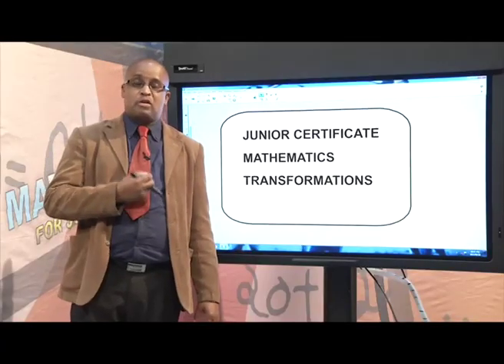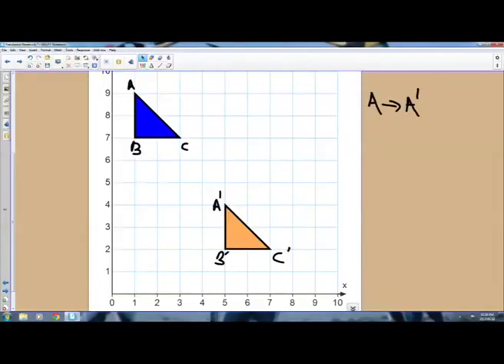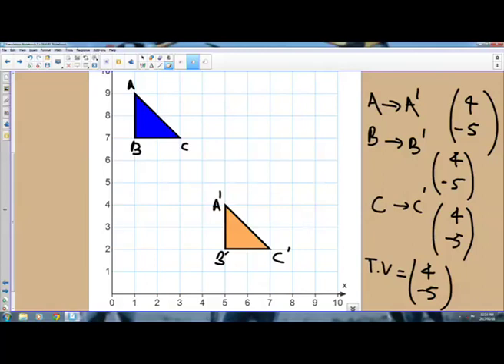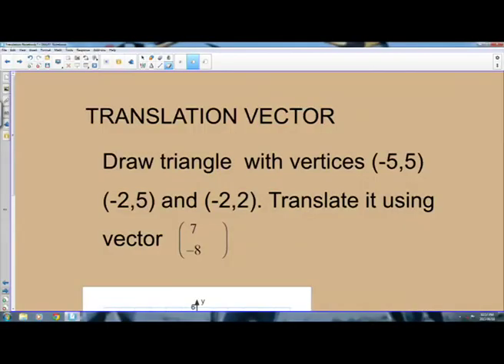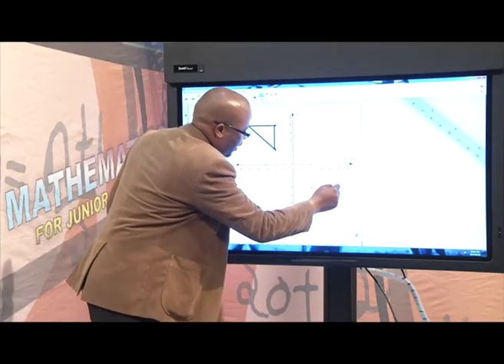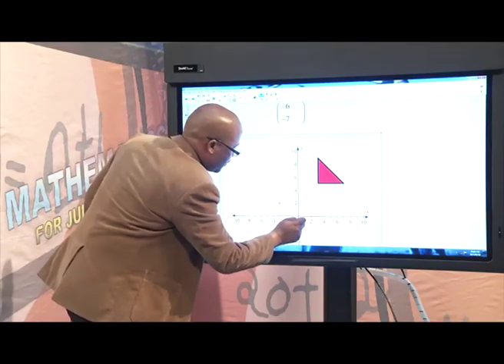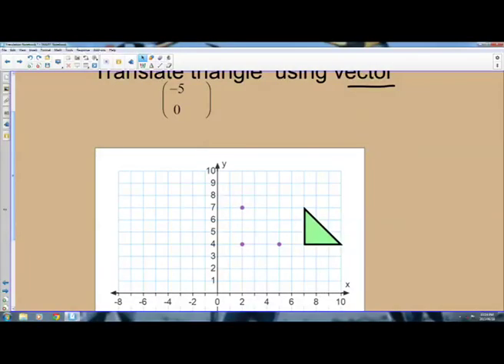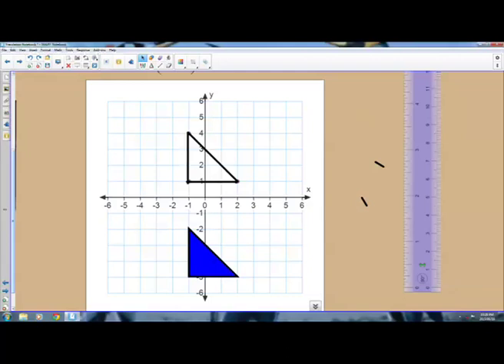MATHS JC LESSON 20 SD